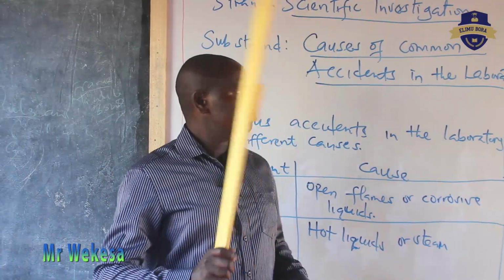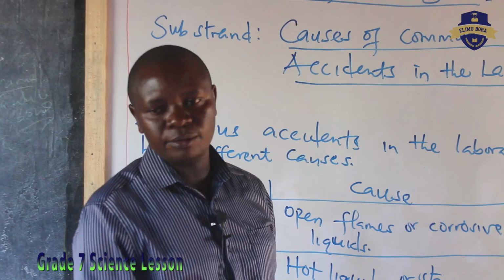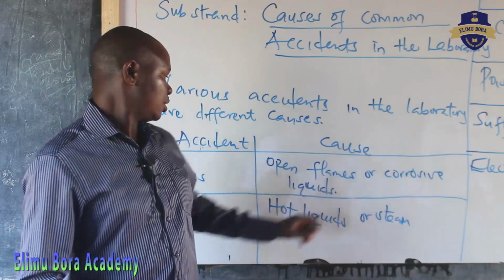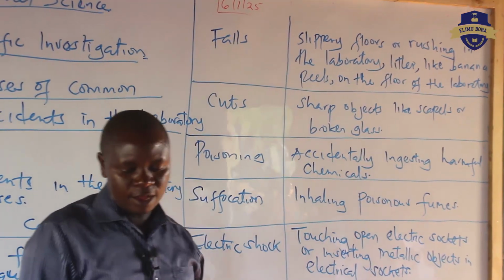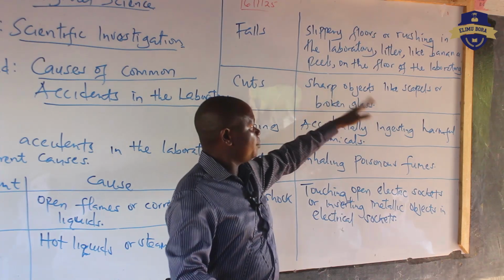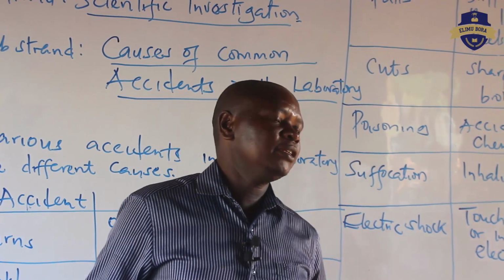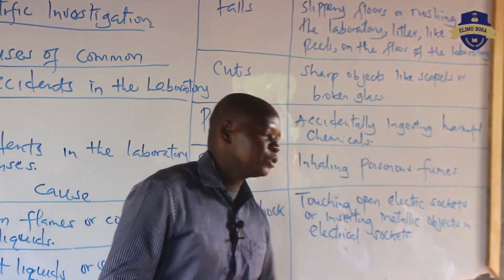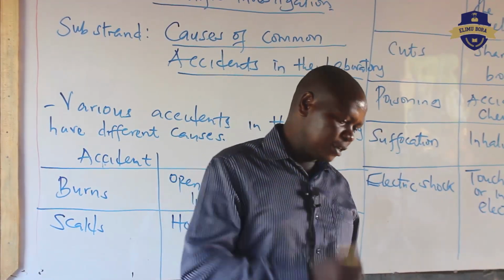Causes of Common Accidents in the Laboratory | Grade 7 Science with Teacher Wekesa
Join Teacher Wekesa in this informative Grade 7 science lesson as he discusses the common causes of accidents in the laboratory. Learn essential safety precautions and how to handle lab equipment to ensure a safe learning environment!